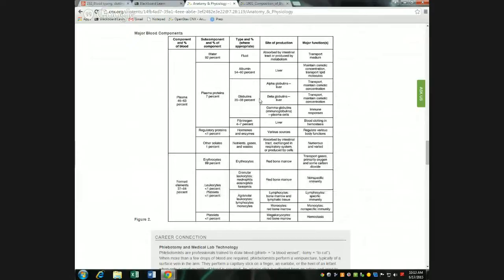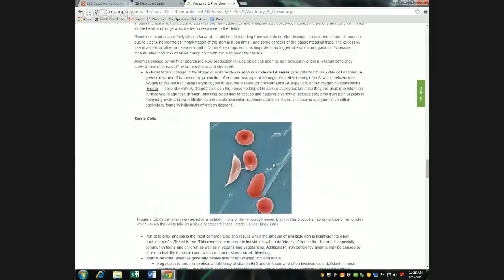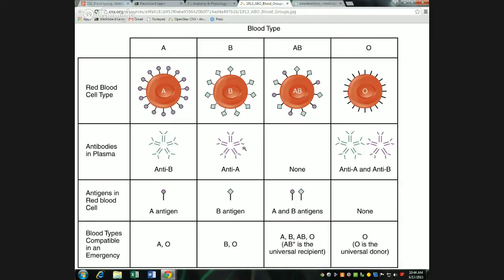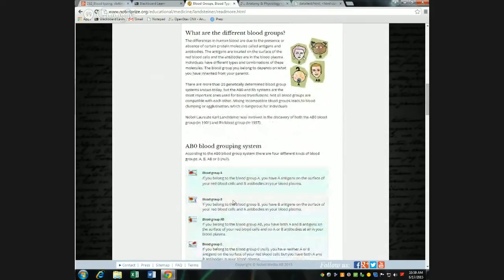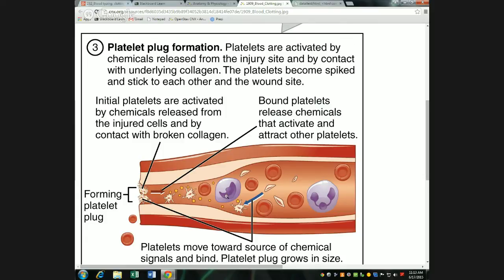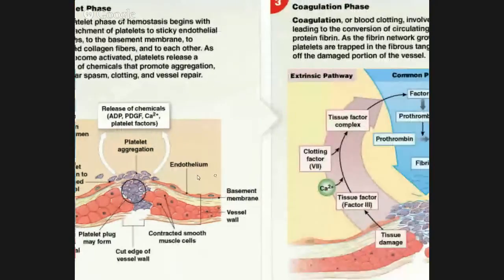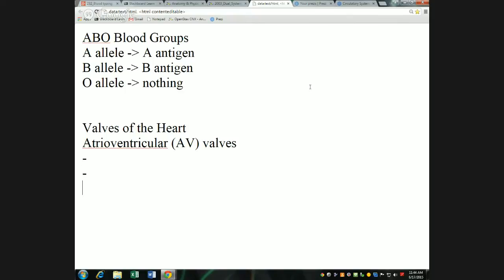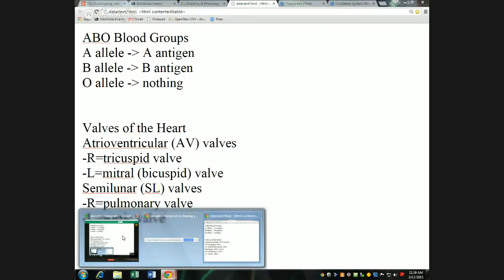232_Blood typing, clotting, intro to heart